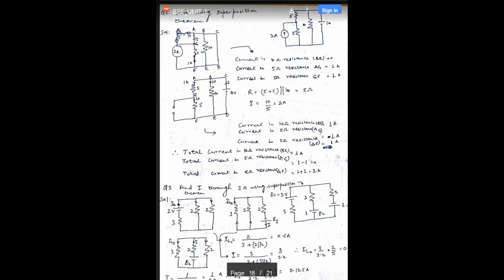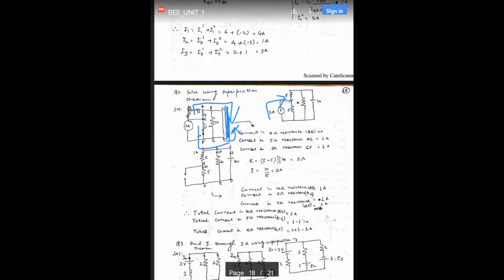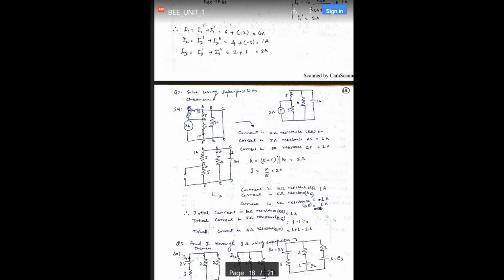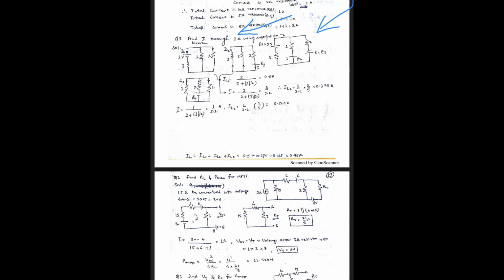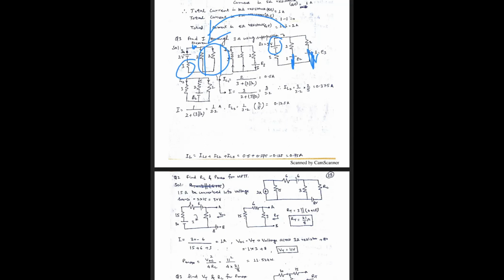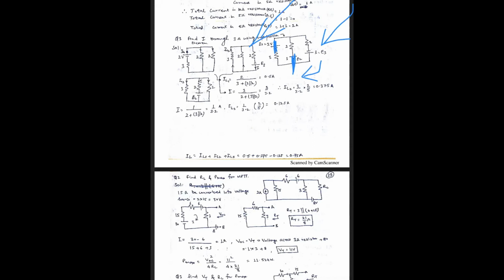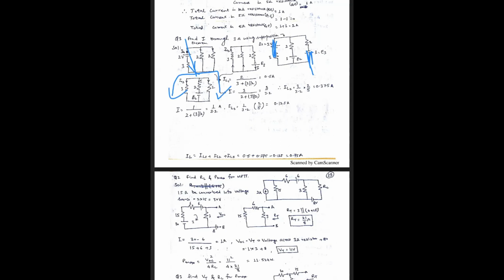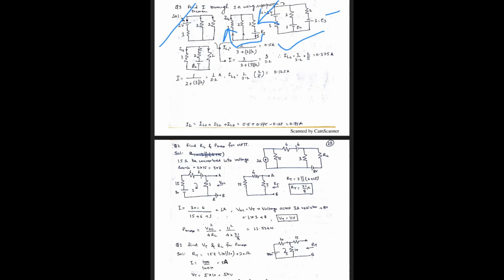Superposition theorem numericals I Shashi Kant Vij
@shashikantvij1975  In this video we will learn about the numerical related to the superposition theorem of DC Networks.
Here the circuit which are having multiple sources (voltage or current) are simplified and solved by taking one source at a time. At the end the results of all the sources (current flowing in the resistances) are added up algebraically. It also helps in understanding how the current division takes place in series and parallel branches.
Circuit having voltage sources are short circuited and current sources are open.